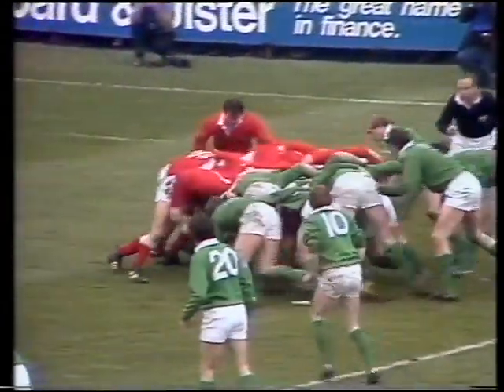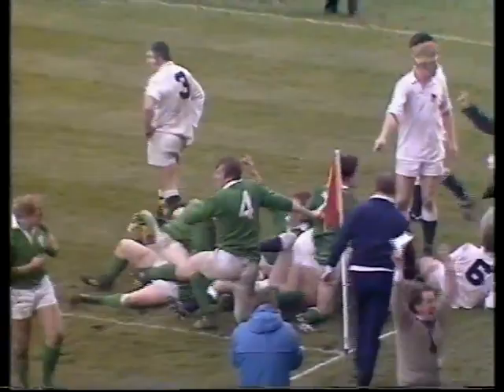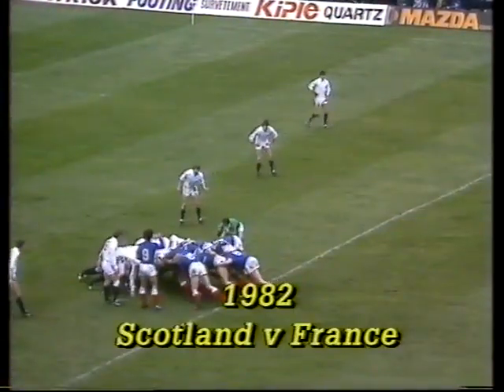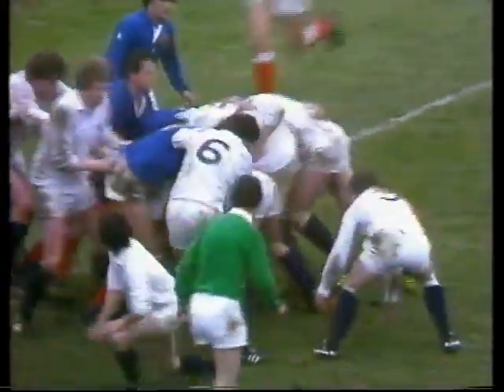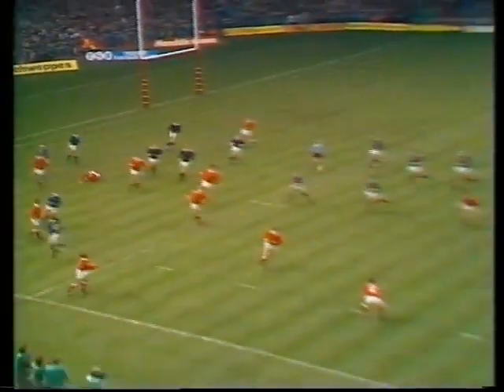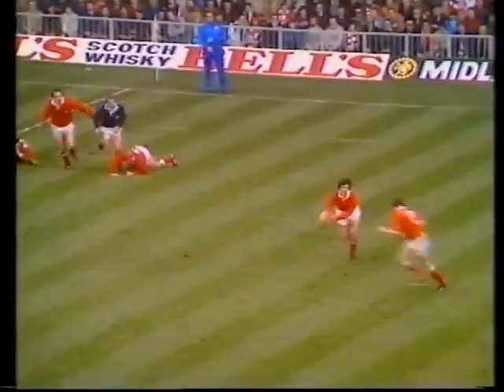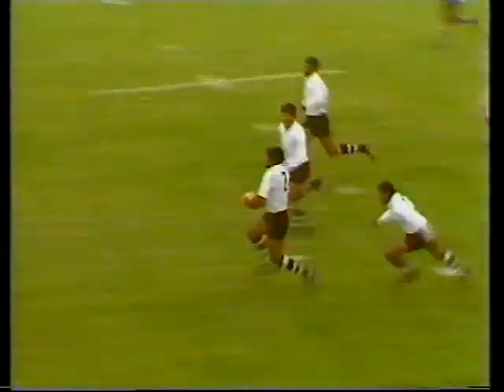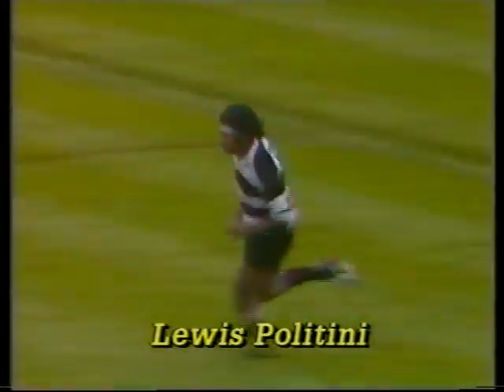Rugby Union: 1982: Memorable Tries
Enjoy some Rugby Union memorable tries from 1982.